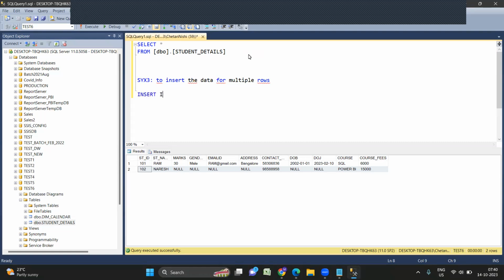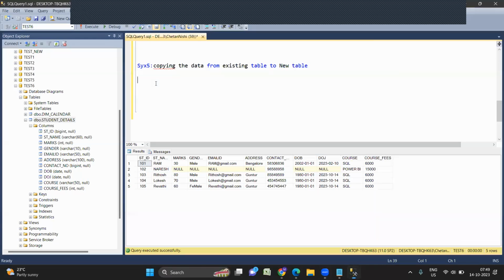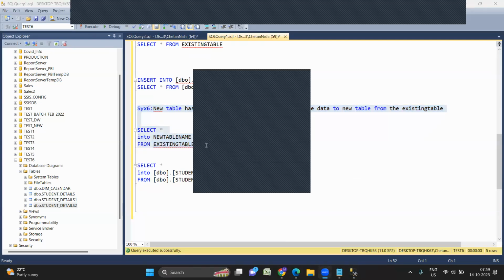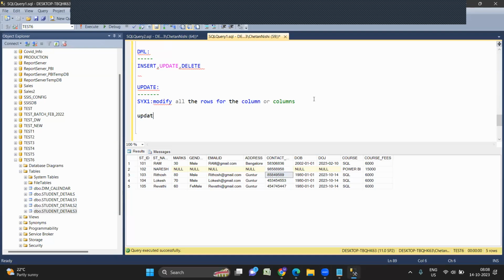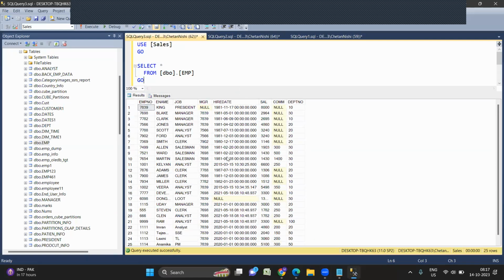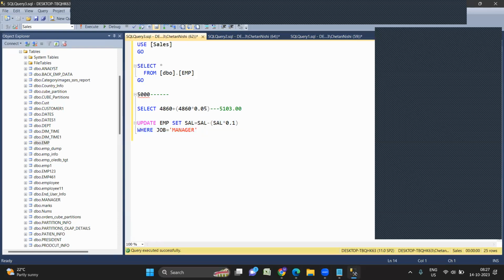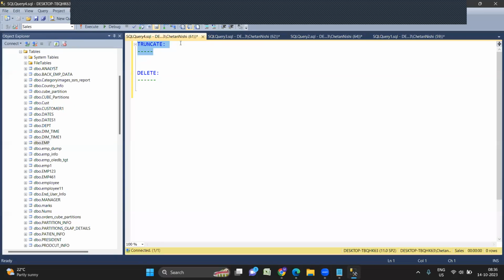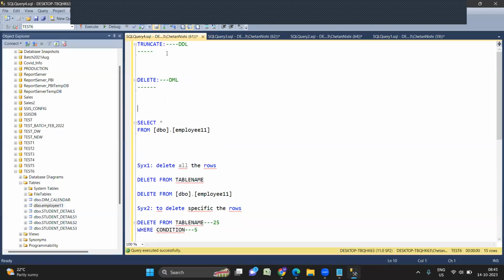14 10 2023